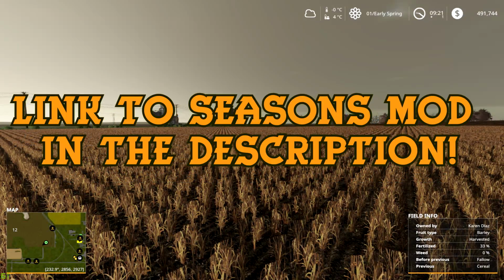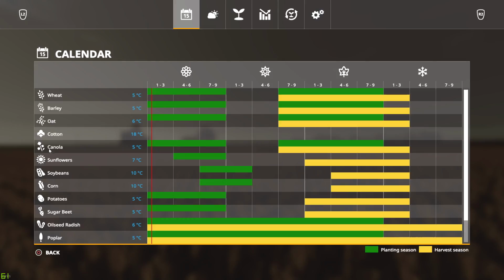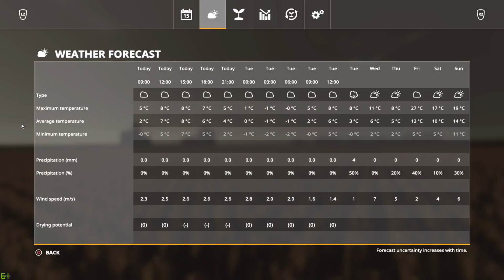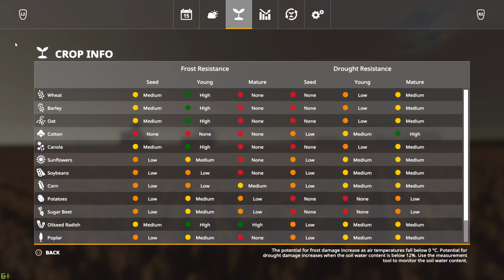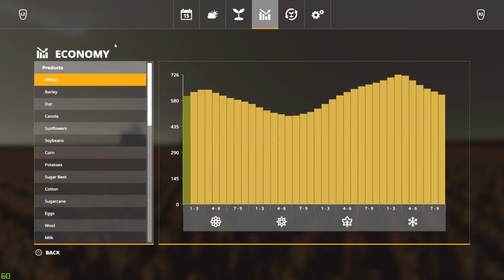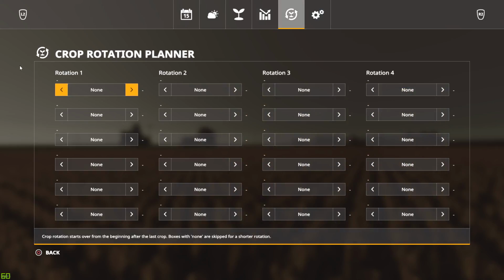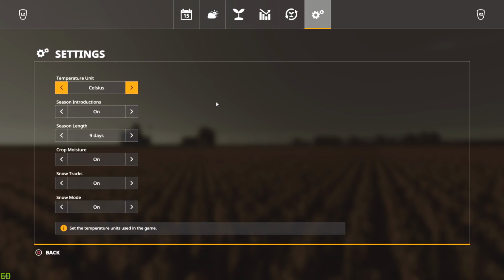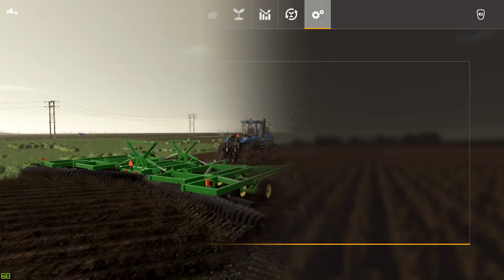Seasons Mod: Menu Overview & Tutorial | Farming Simulator 19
Farming Simulator 19's Seasons mod can be a little confusing if you don't know where to look (or what you're looking for) in the menu system. This handy guide should help you figure out everything you need to know about growing crops in Seasons using the menu!

To open the Seasons 19 menu, press Alt+S by default. When you open it, there are five tabs:

0:17 - Planting & Harvesting Calendar
1:14 - Weather Forecast
2:30 - Frost and Drought Resistance Chart
3:21 - Commodity Price History
3:58 - Crop Rotation Planner
5:11 - Seasons Settings

Seasons 19 for Farming Simulator 19 console players released on December 17, 2019. If you're on console, head to the in-game ModHub to download!

I'm a GIANTS Partner! If you want to buy Farming Simulator 19 or any of its DLC packs, go and use partner code REUBYJUICE at checkout! I greatly appreciate any and all support.